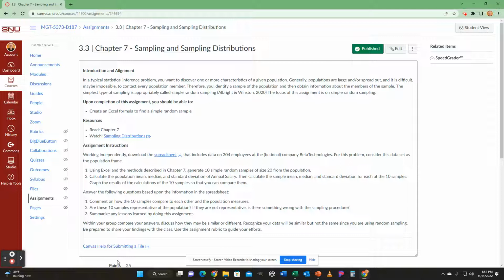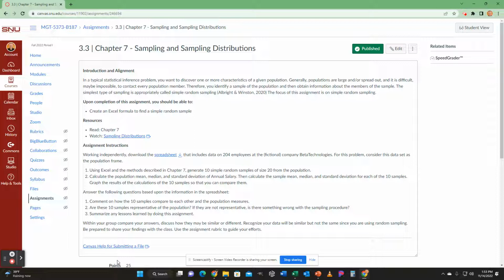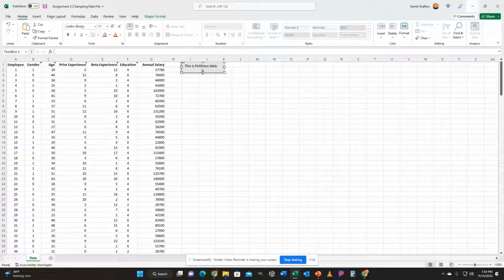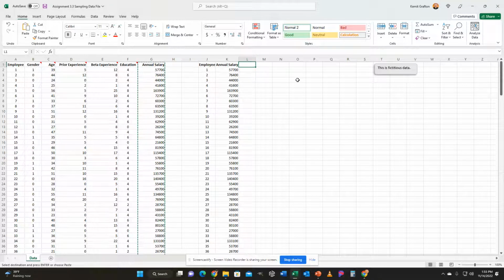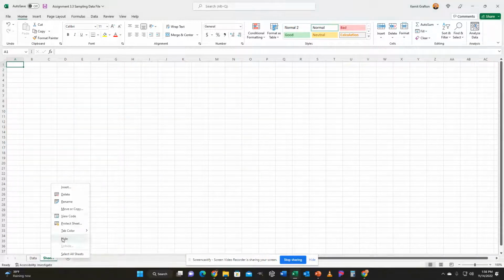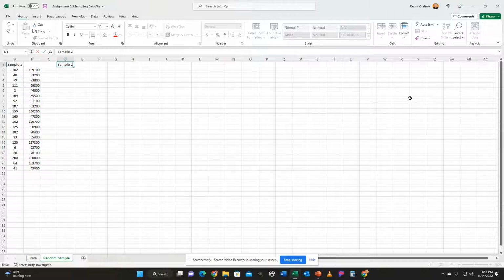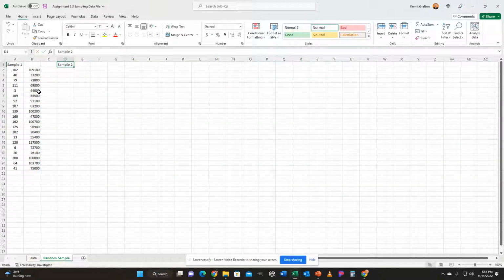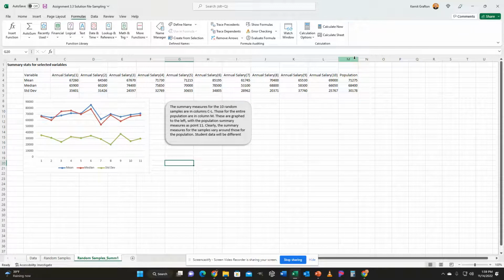MGT 5373 Assignment 3.3 Sampling and Sampling Distributions